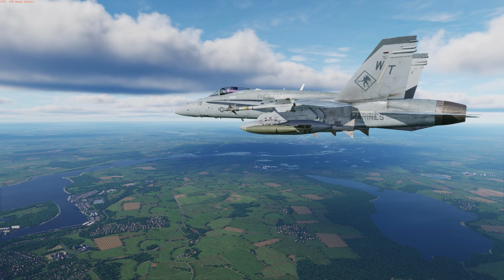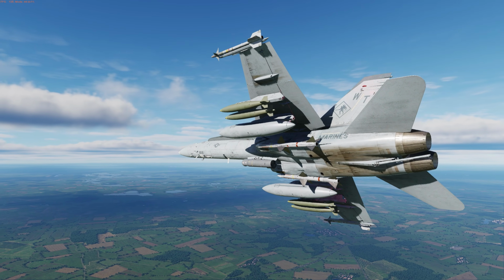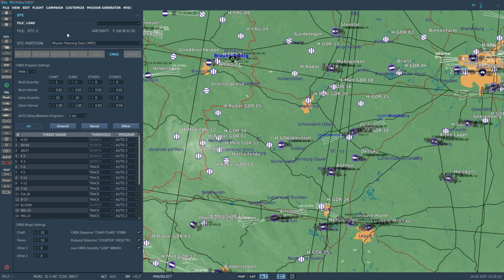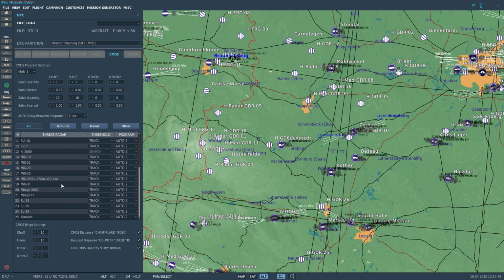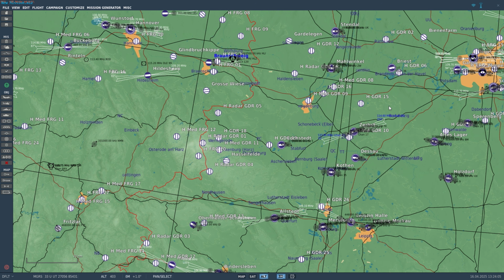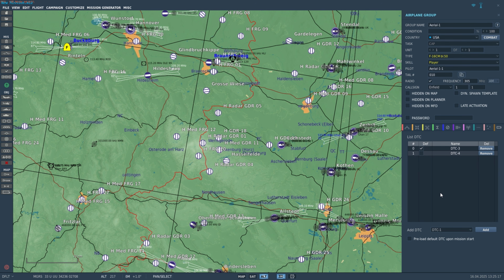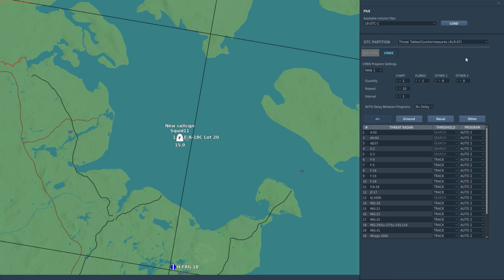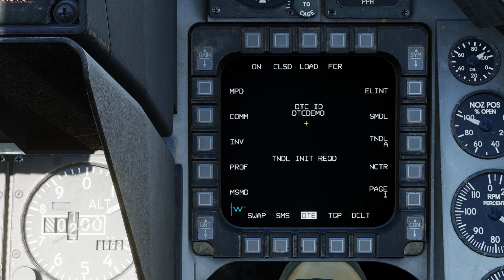Data Transfer Cartridge for DCS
In this initial release, the DTC will enable you to create custom countermeasure programs and Comms presets for the DCS: F/A-18C and DCS: F-16C. In future updates, this will be expanded to include more mission planning data like navigation waypoints, targets, threats, datalinks, route points, weapon settings, and more. The functionality will also be extended to other aircraft such as DCS: AH-64D and DCS: A-10C II Tank Killer.

Functionality on launch will allow you to create custom DTC cartridges for entire flights, or individual aircraft within the flight. The mission creator can allocate one or more of these cartridges to each aircraft, allowing the player to select at DTC most appropriate for the mission. Once created, the DTC can also be exported as a .dtc file, allowing you to create a personal collection that can be used in any mission you fly in either single player or multiplayer.

Existing missions will not be impacted by the addition of DTC, as if there is no DTC assigned to the aircraft, the mission editor defaults will still apply.

DTC files may be created and managed using the new DTC Manager in the mission editor, found in the EDIT menu, or from a DTC interface from within the simulation itself (discussed later in this document).